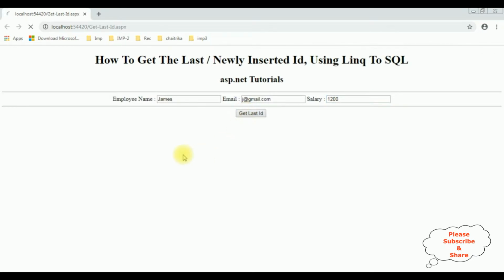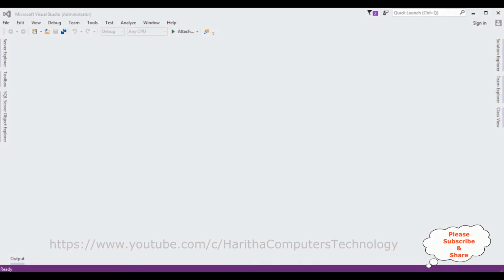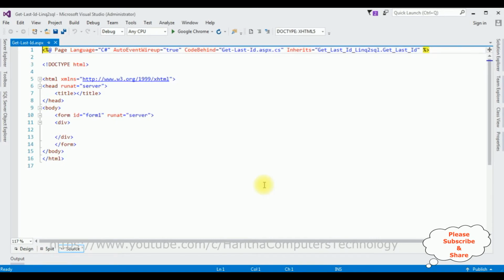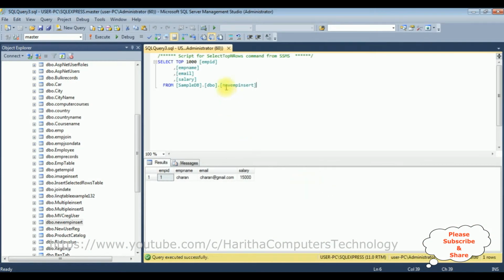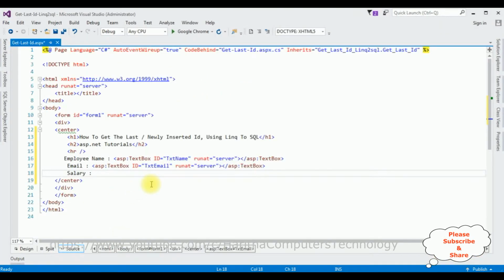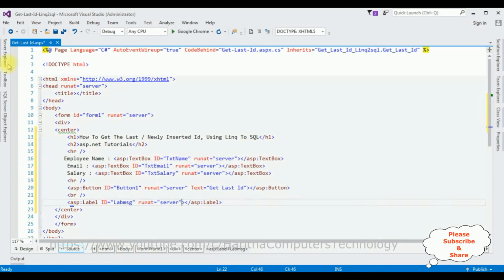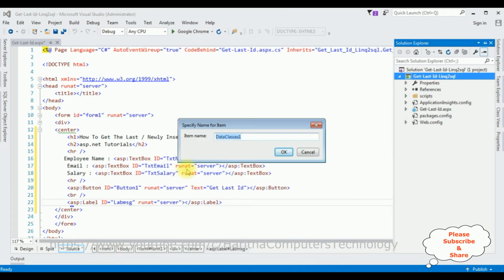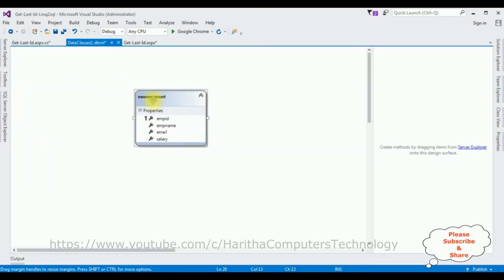How To Get Last Inserted Row ID Using LINQ TO SQL asp.net c# 4.6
asp.net linq to sql insert and get the last / newly inserted row id c#